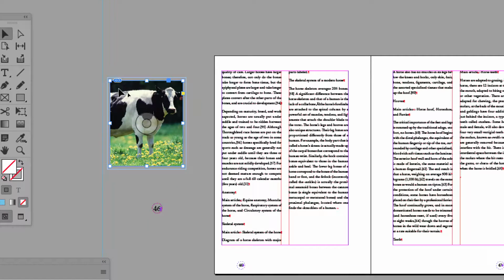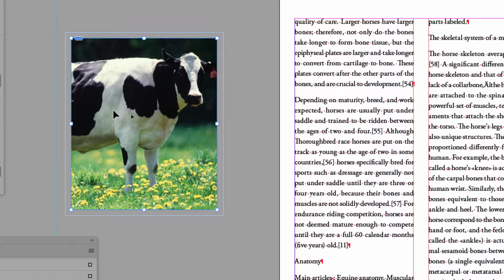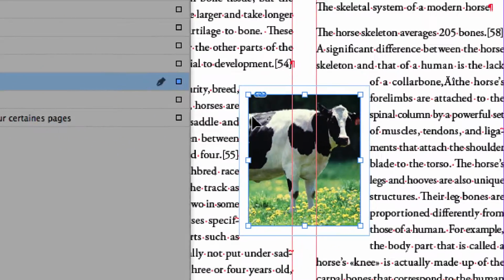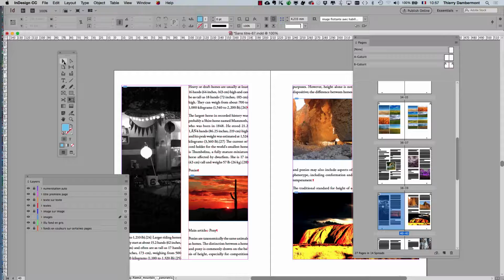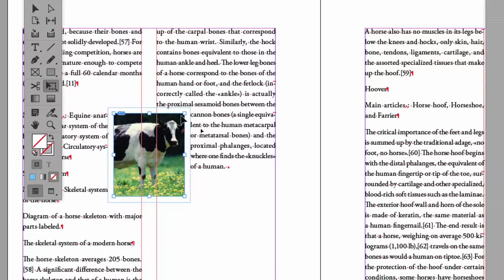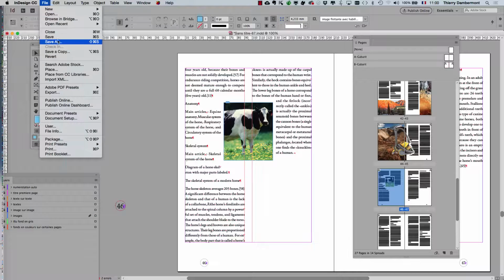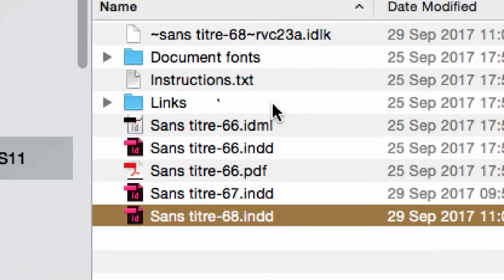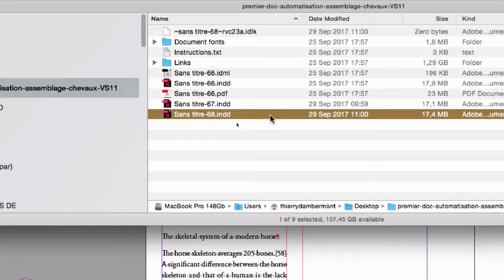Wolf and horses fictitious magazine article part 15 - Learning Adobe InDesign 2017 by example